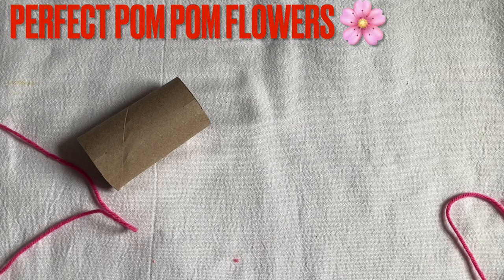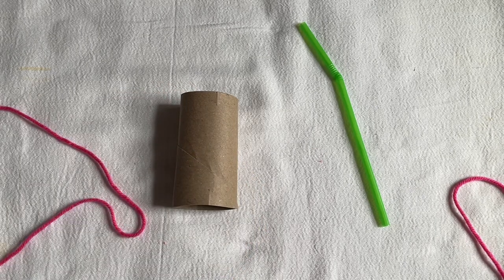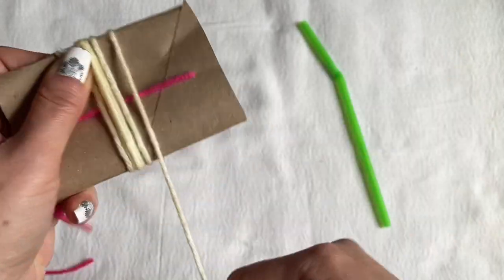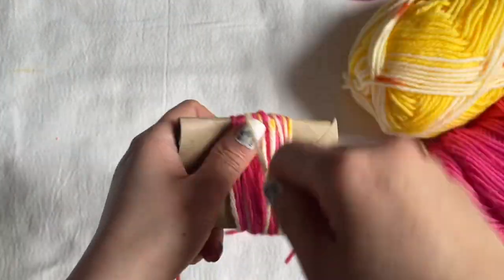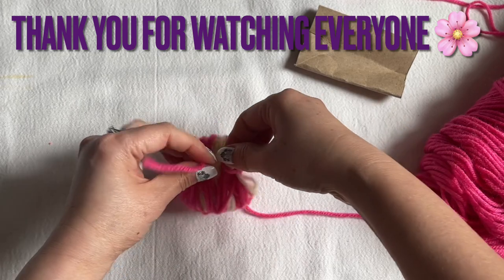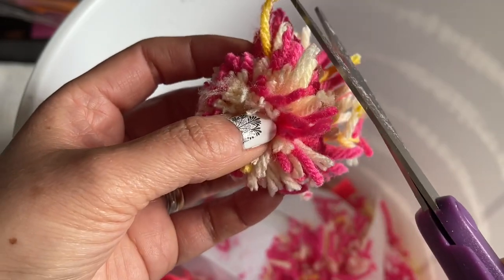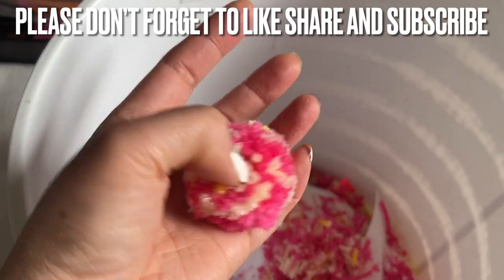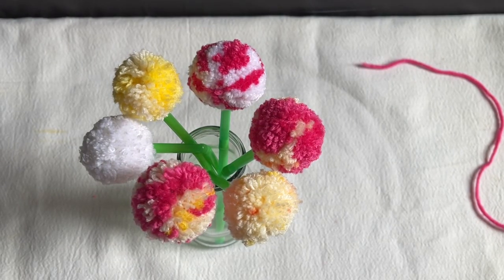How To Make Perfect Yarn Pom Pom Flowers For Mother’s Day/Special Occasions Gift /Easy DIY Flowers💐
This video I am sharing with you how to make perfect pom Pom  from woolen and this is super cute for Mother's Day/Birthday ,teacher appreciation Day or for any special occasions

Vivian